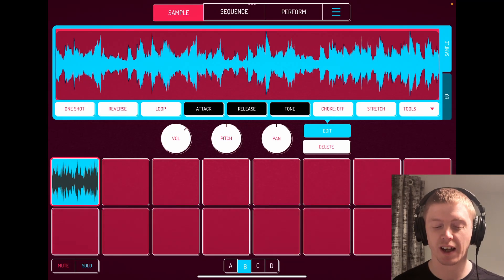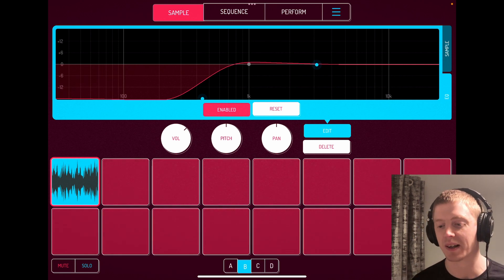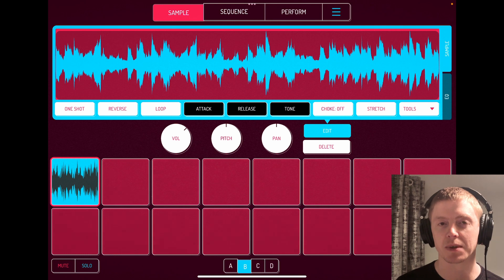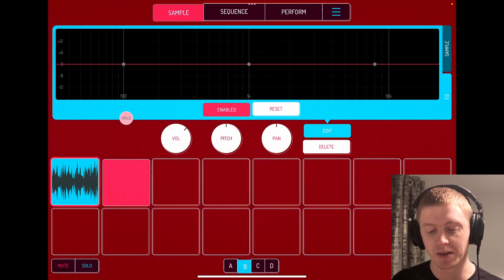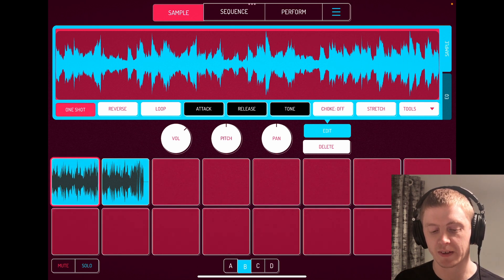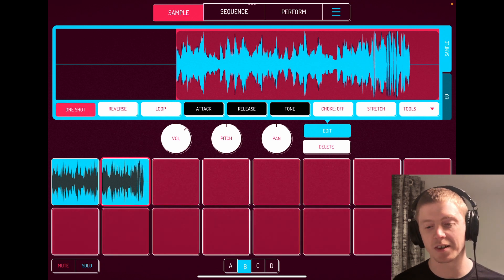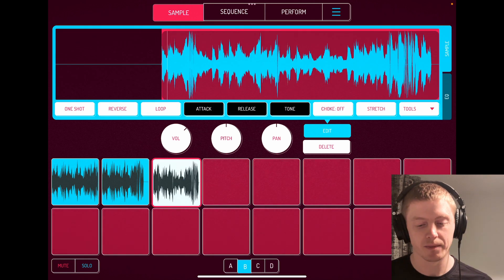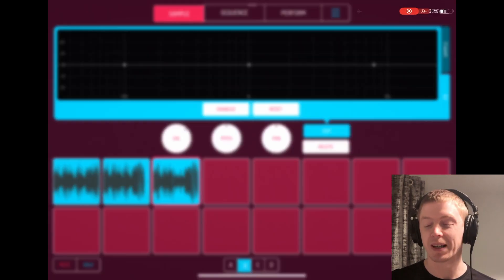New Koala Sampler EQ Feature & Resampling Trick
I go over the latest Koala Sampler update, the EQ and also go over how to use the EQ as an effect for resampling.